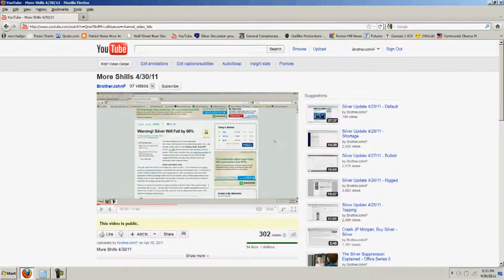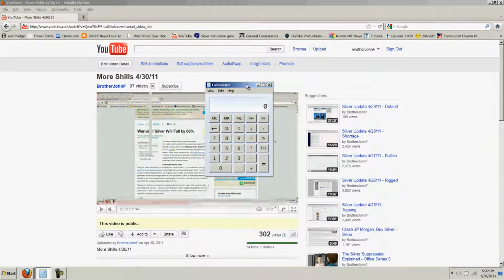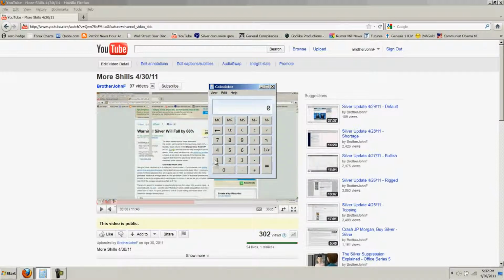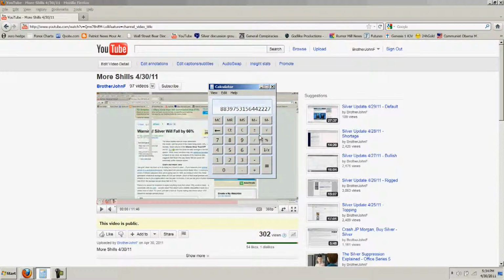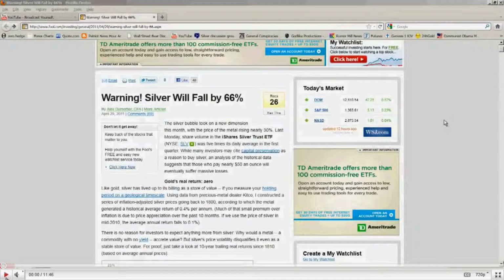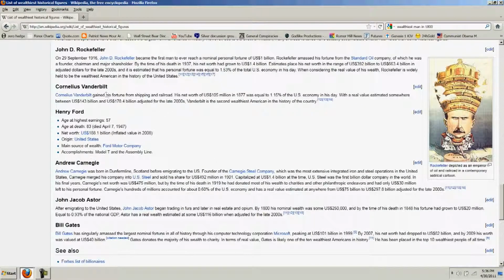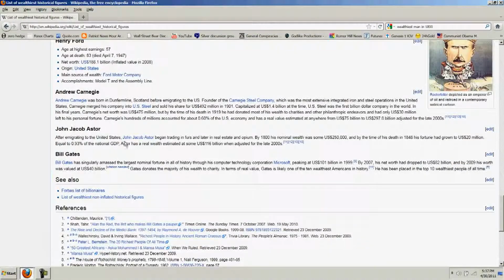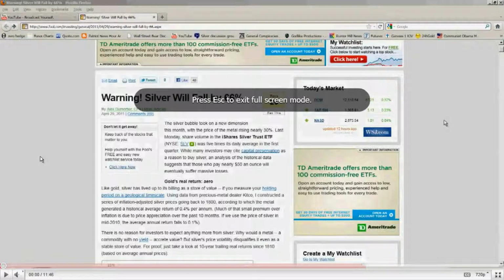BrotherJohnF: More Shills Part 2 4/30/11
More Shills Part 2 4/30/11